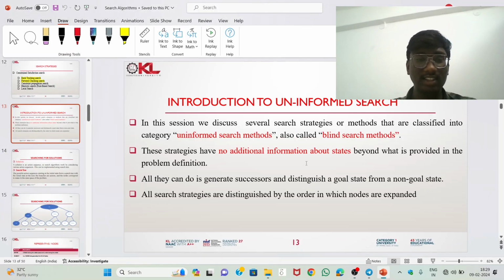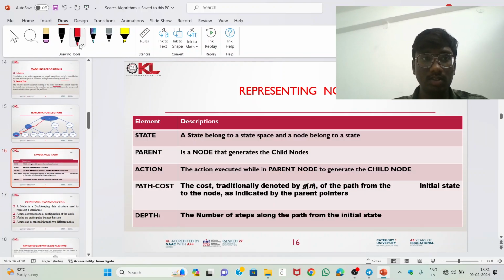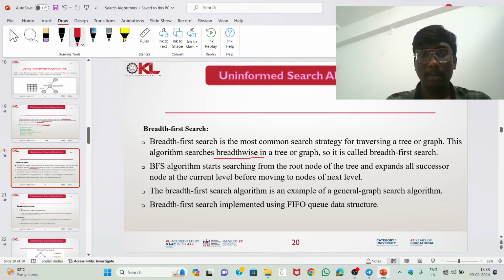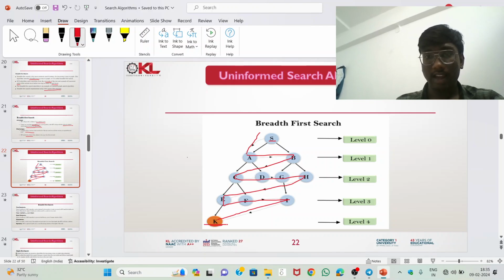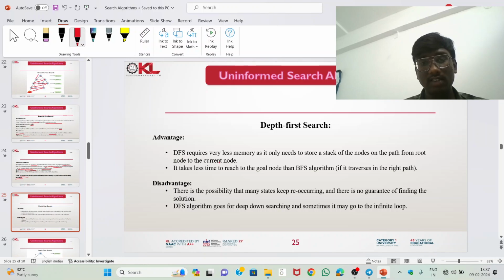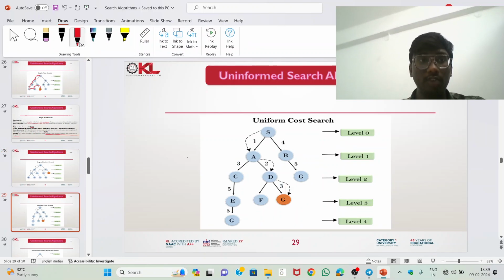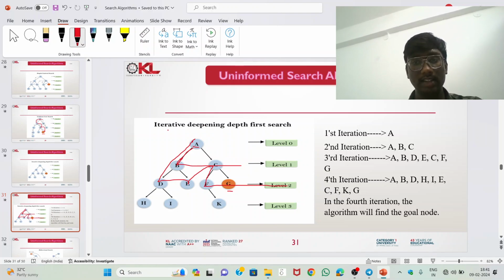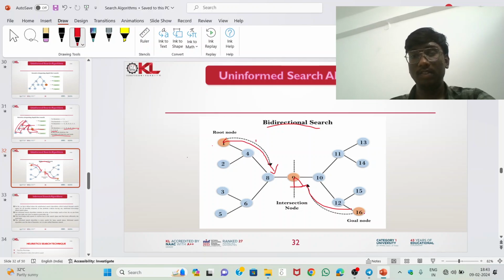Uninformed searching alogarthims in machine learning